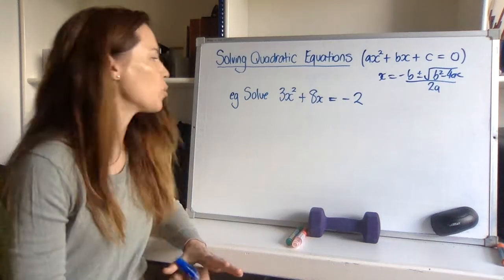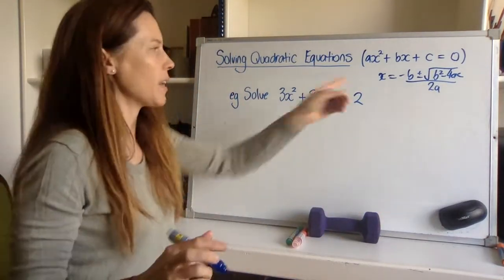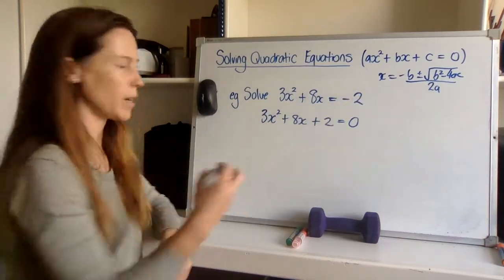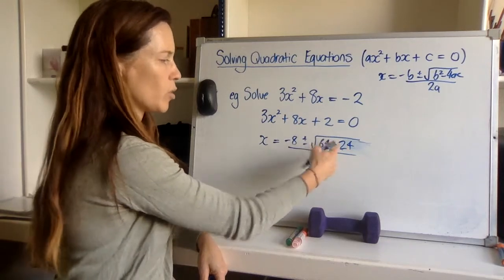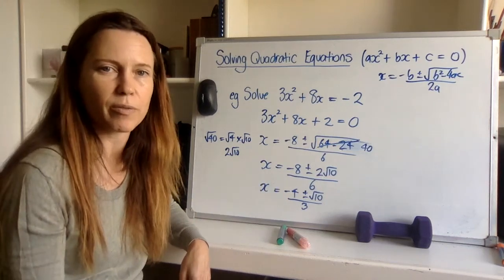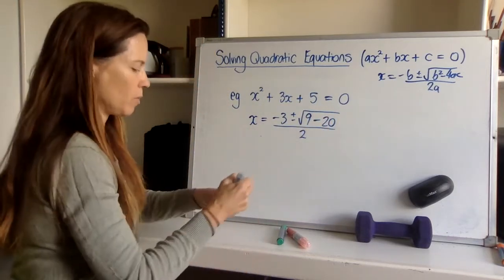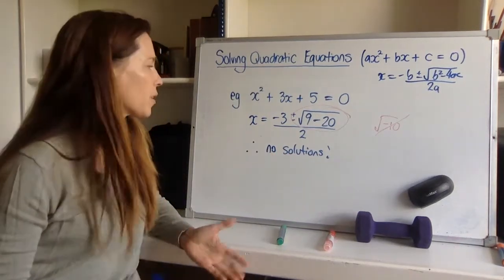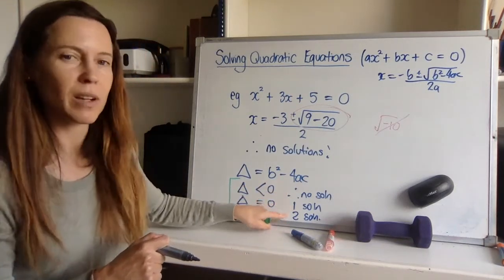Solving Quadratics Equations by Factorising or Using the Formula Part 2